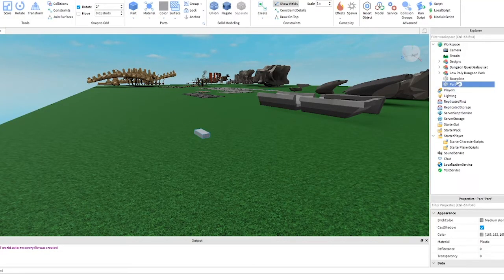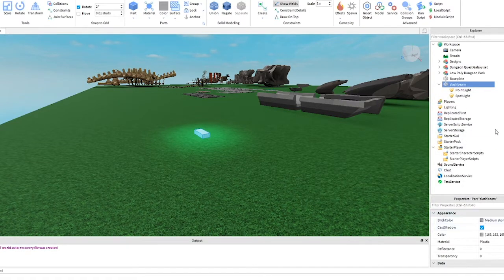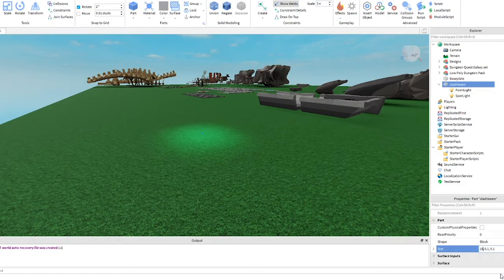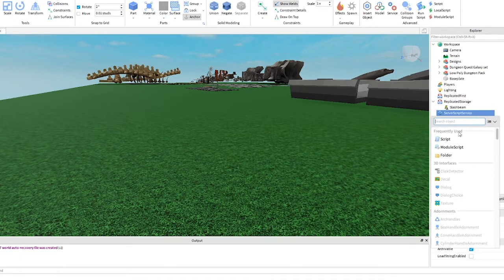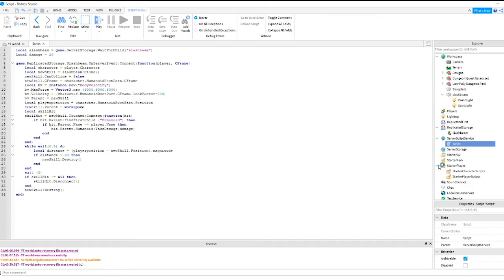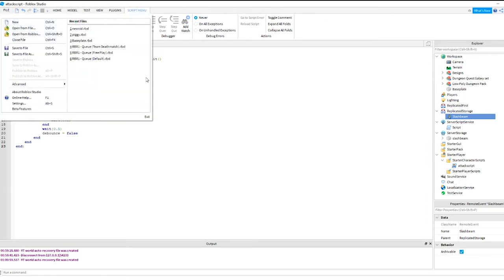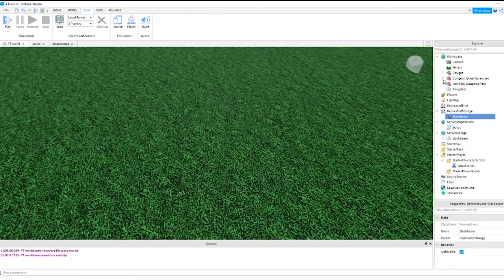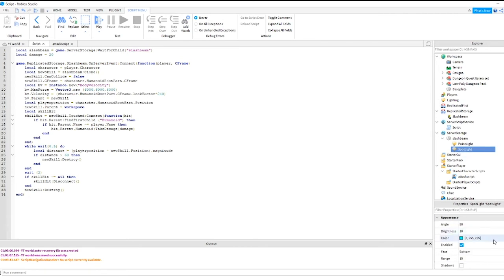Roblox Studio Sword script that does Damage, Press a key to fire the slashbeam attack!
In this Tutorial our Roblox Studio Sword script does Damage to enemy mobs, we create a new weapon attack skill, we call it our slash beam effect as it fires out a beam of light, kind of like a sword blast, it also does damage to anything it hits. Using Roblox Studio we created a couple of small scripts for this and the explanation is clear and easy to follow.

This Tutorial starts from a blank game and has all the steps that you need to recreate this effect and add it to your game. The slashbeam weapon attack that we create in Roblox Studio is just a part that can be created easily, then you can use this exact script for other skills such as fireballs and new attacks that you want your player to shoot.

The outline our attack weapon effect and script is:
- Open up Roblox Studio
- Create a new part and more it to Server storage
- Create a Remote event and name it Slashbeam
- Create a new script under server Script storage and copy our code for that
- Create a local script under starter player - starter character scripts
- Run game

In the next video we are going to add animation to this attack, equip a sword and also add some sound to give a nice real affect for this amazing new weapon attack.

Other videos in this series are below and have all the scripts that are shown in this animation tutorial that you need, see below:

For a better visual effect on your slash beam change the part material to neon.